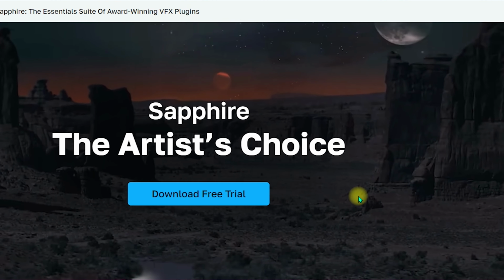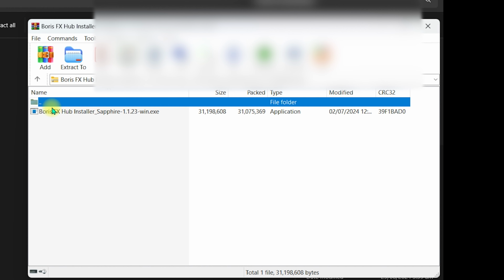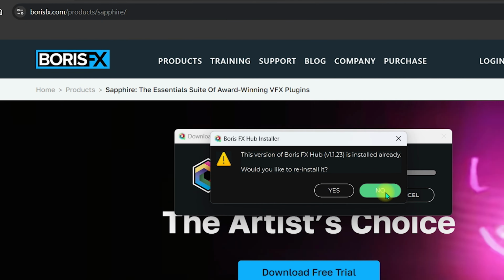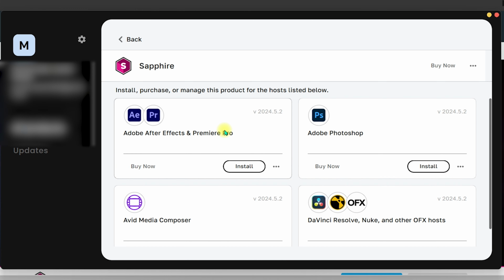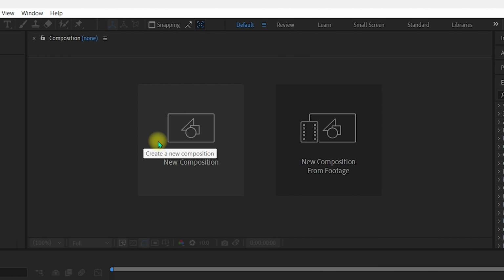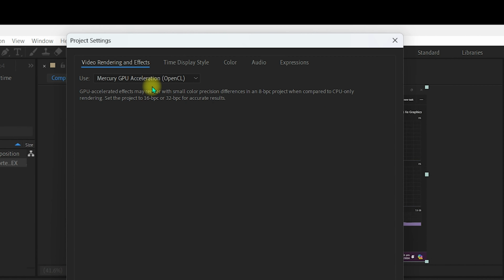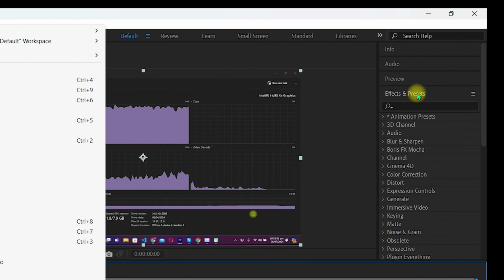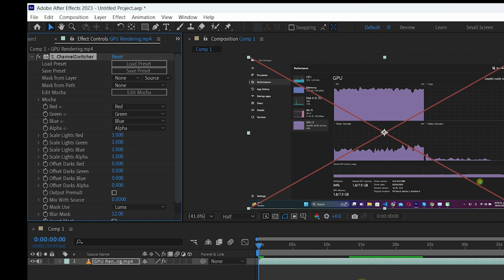How To INSTALL Boris FX SAPPHIRE Plugin In AFTER EFFECTS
In this video, I will show you How To INSTALL Boris FX SAPPHIRE Plugin in AFTER EFFECTS. We will see how to install Boris FX SAPPHIRE Plugin in Adobe After Effects 2024

Sapphire plugins let you create stunning organic looks unmatched by any host native effect tools. Key features include over 270 effects and 3000+ presets, a powerful Effect and Transition Builder, and integrated tracking and masking with the Academy Award-winning Mocha.
Sapphire’s superior image quality, control, and render speed offer massive time-savings, allowing creatives to focus on what matters most, delivering an impact that keeps audiences coming back.

Topics Covered:

1. Sapphire plugin After Effects 2023
2. Sapphire plugin after effects
3. How to install Boris Fx Sapphire plugin in After Effects
4. How to install Boris Fx Sapphire plugin in After Effects Windows
5. Sapphire plugin after effects
6. How to install Sapphire plugin After Effects